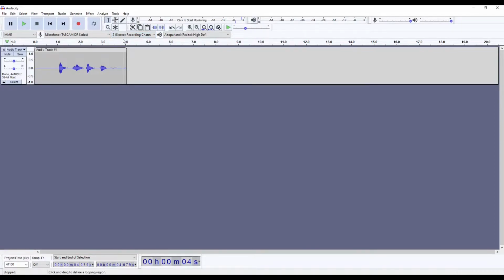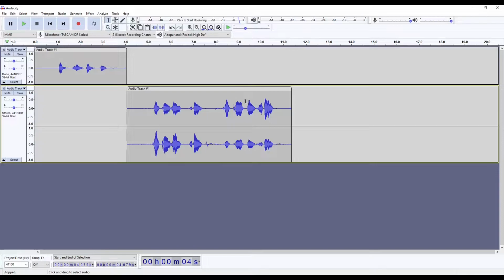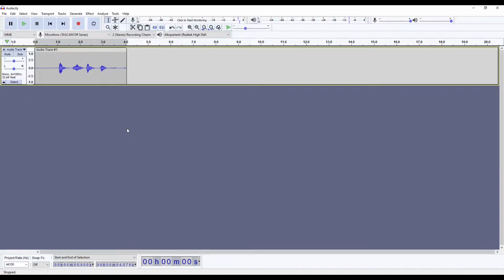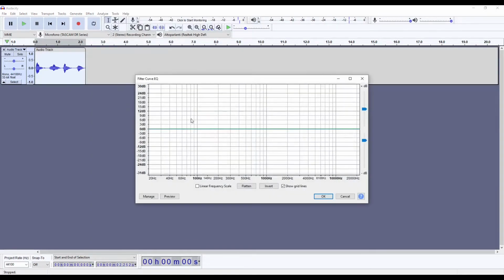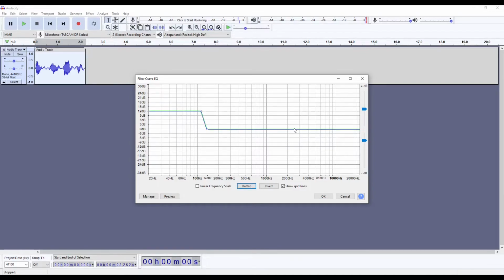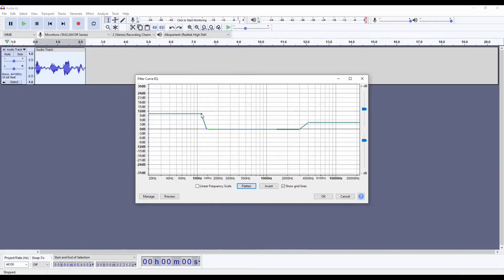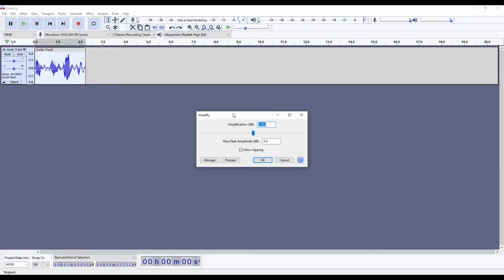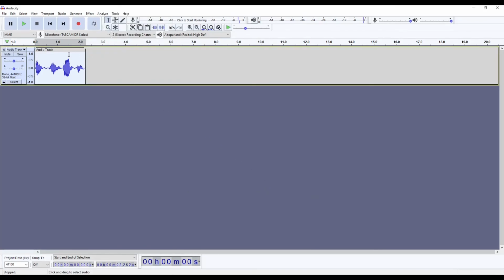Audacity Videocourse - 02 - Voice Recording, Input and Output, Voice Enhancement Tips and Tricks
Teacher: Vincenzo Stellino